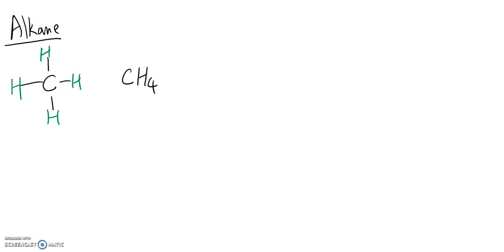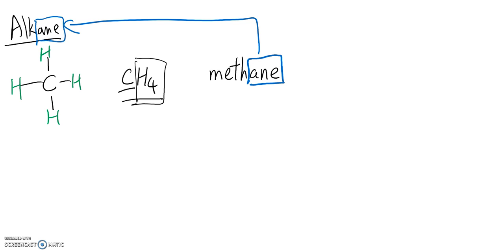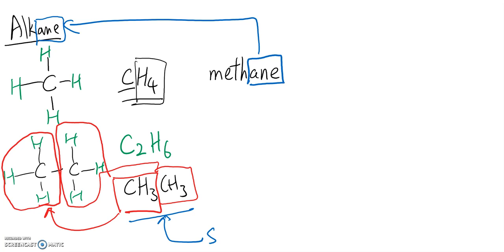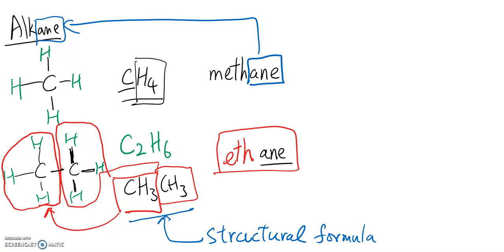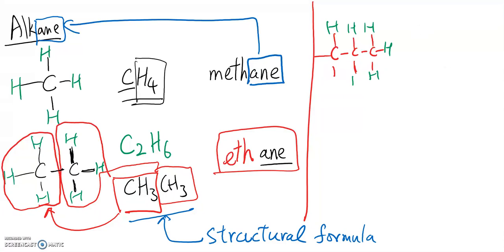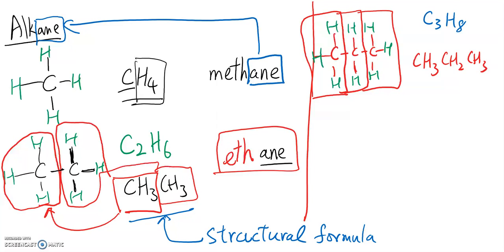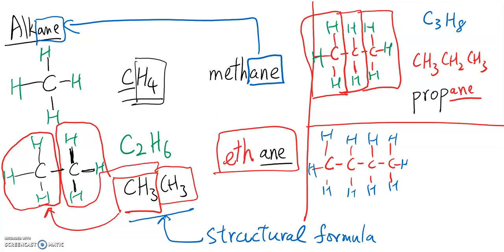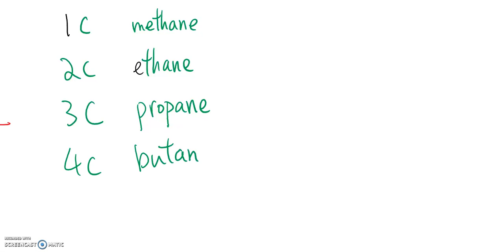DSE05 03 Naming of Alkanes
First video ever that i speak in English OMG, please pardon my grammatical mistakes and I will try to write up scripts before the video taking, wakaka...